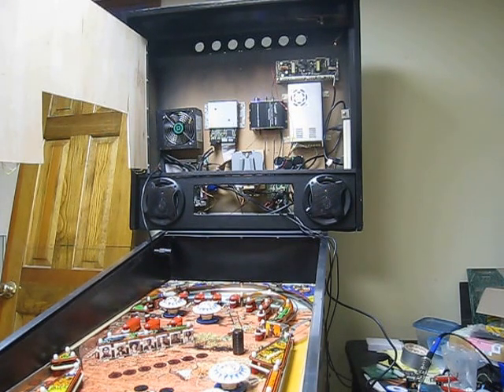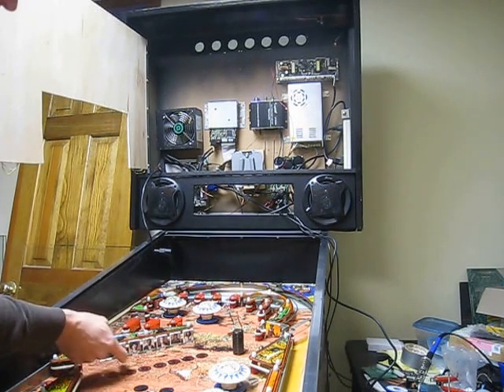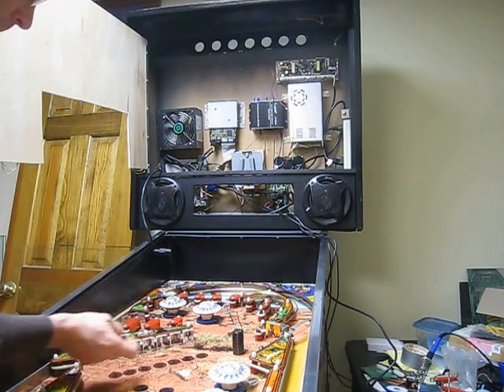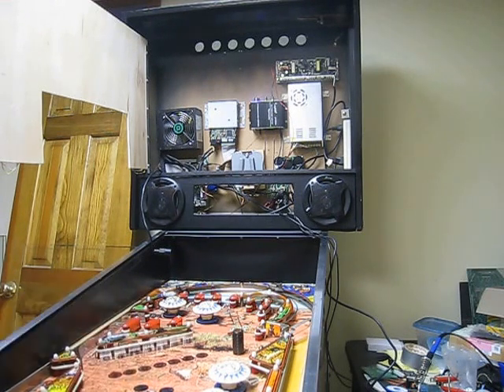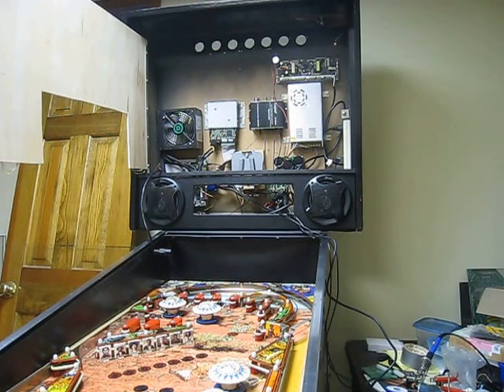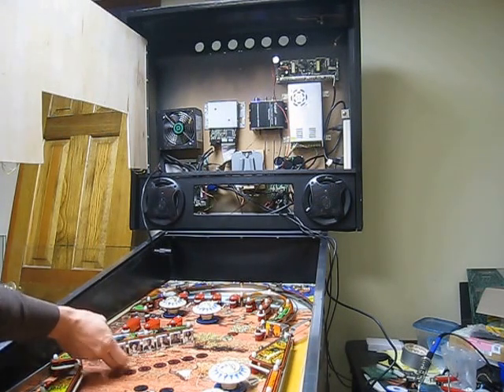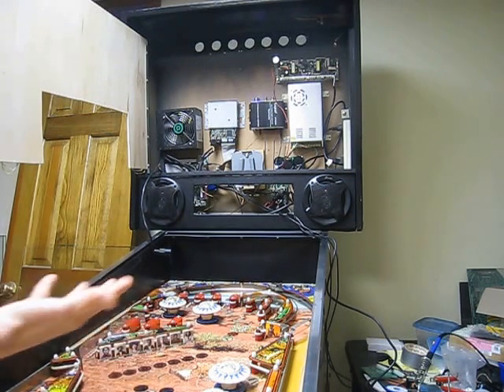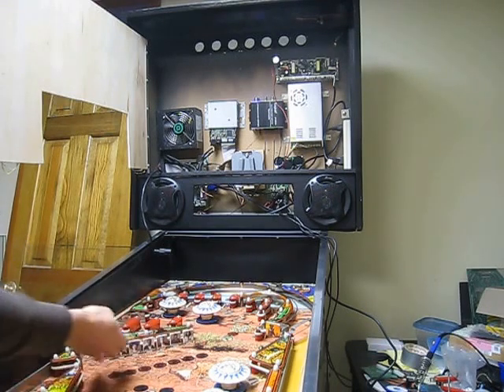Bulk Capacitance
Quick video showing why adding bulk capacitance is so important when using cheap power supplies.  Rarely do can I change one thing and see so much difference.  In the video, a 10 mF capacitor is added to reduce the instantaneous draw from the 48V power supply.  It changes from not being able to reset the 7 bank drop targets reliably to rock steady reliable.